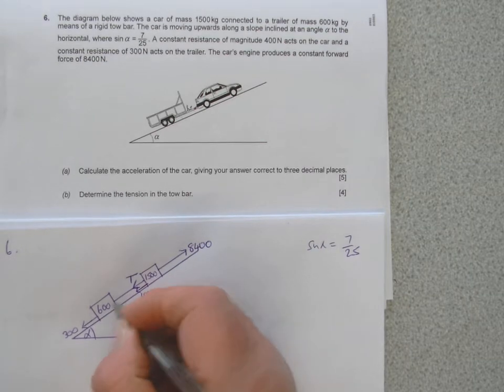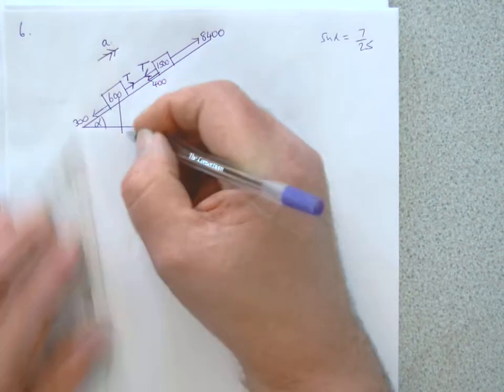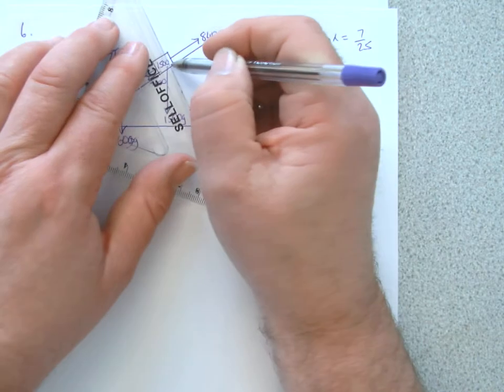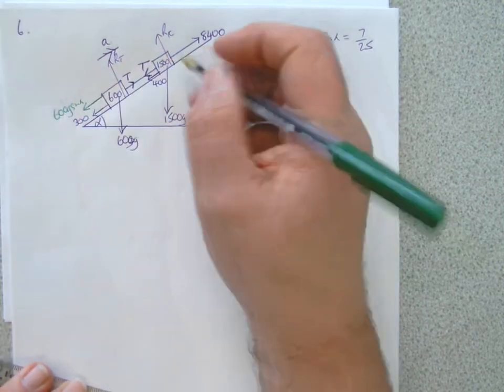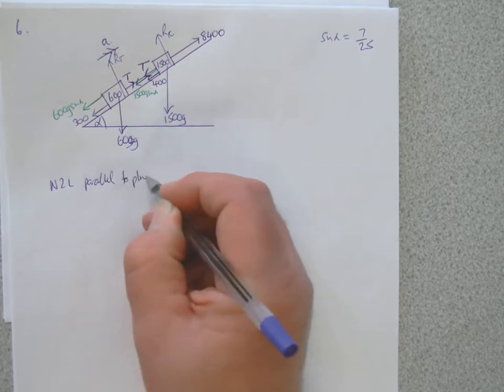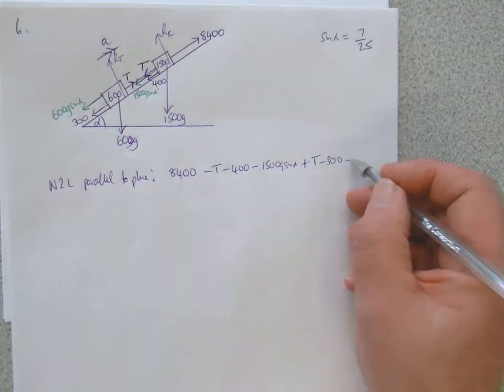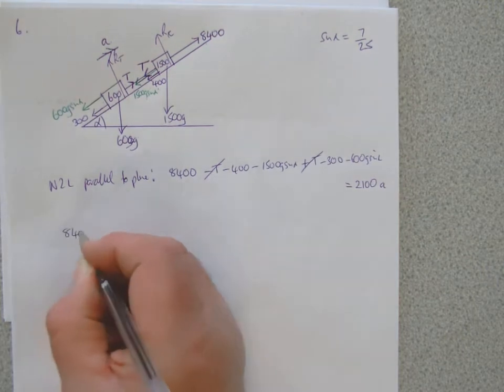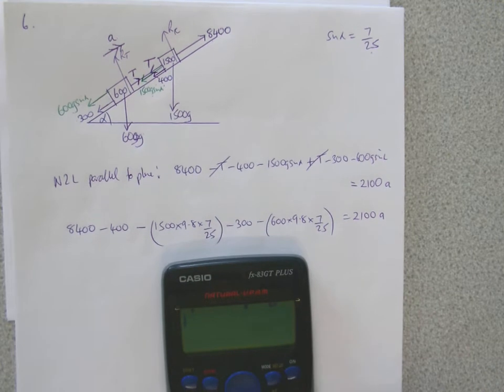M1 JAN 2014 Q6